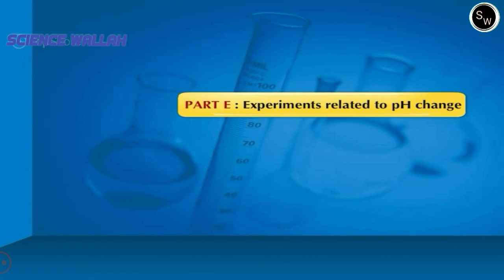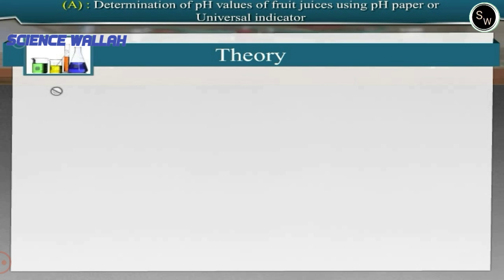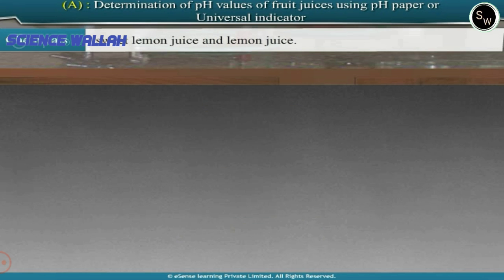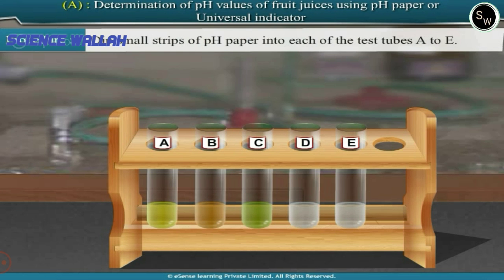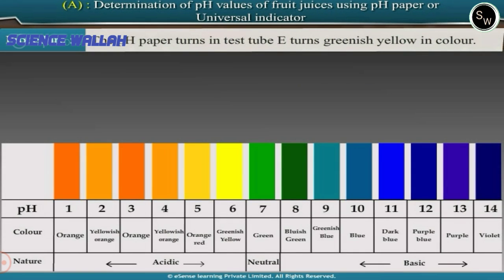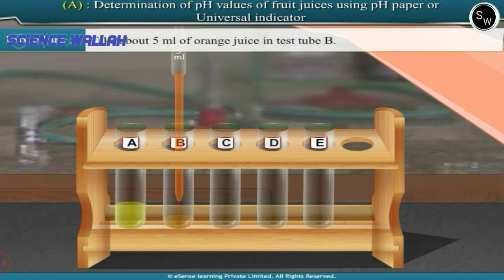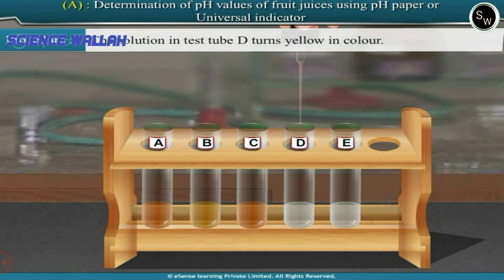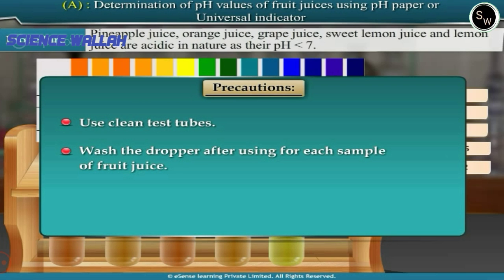Determine pH values of fruit juice using pH paper or universal indicator Class 10 Chemistry